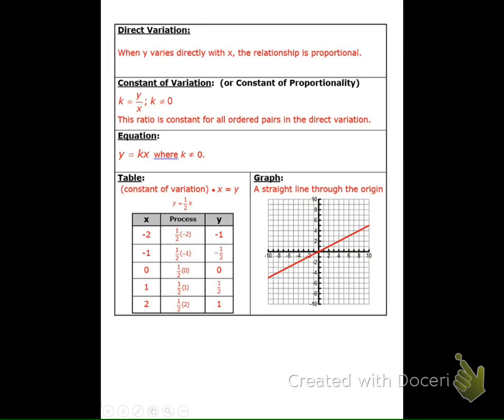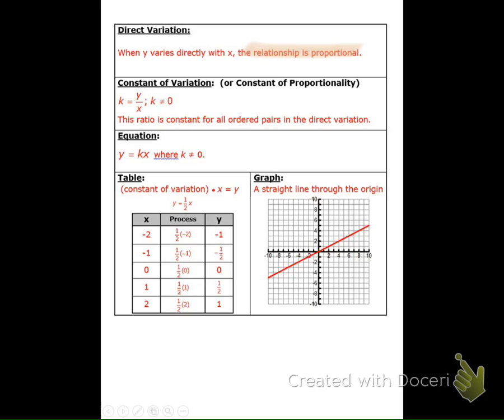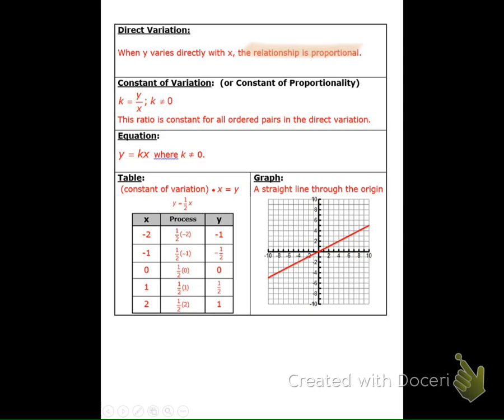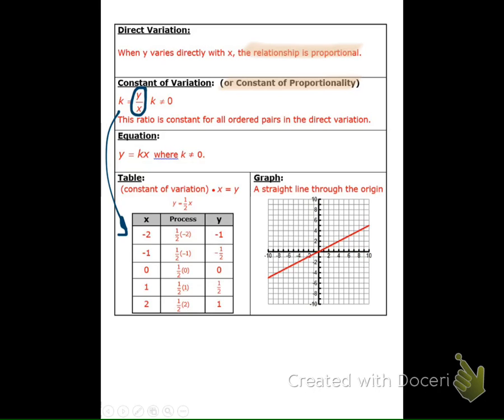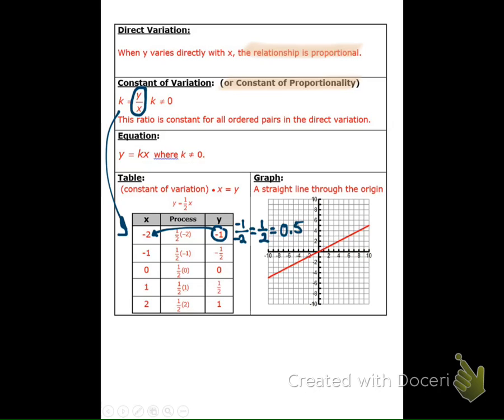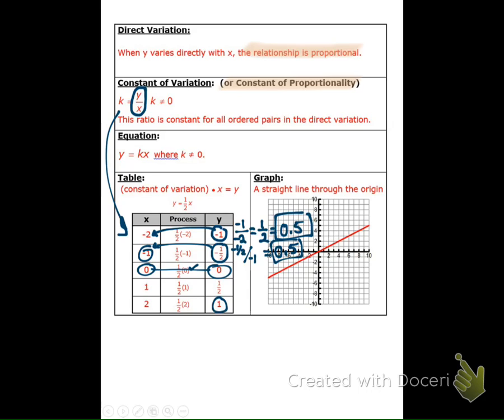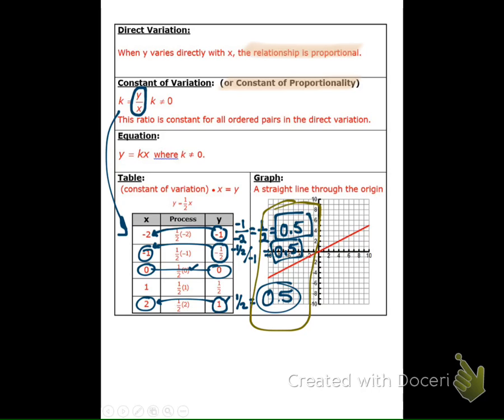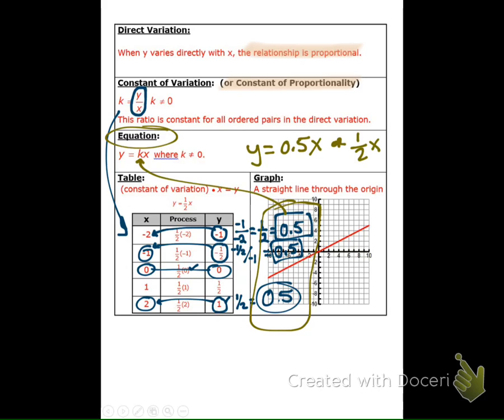371 Unit 2 Direct Variation Intro